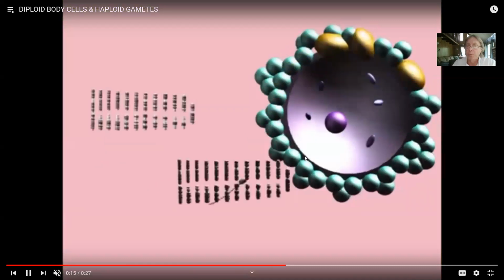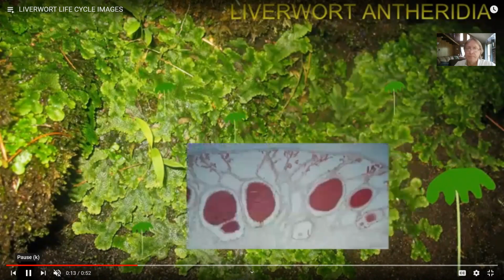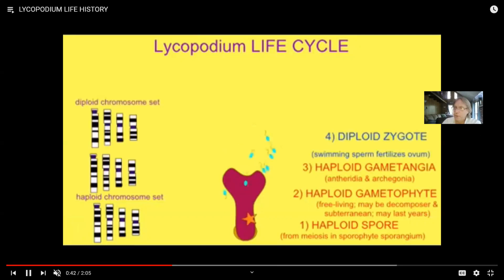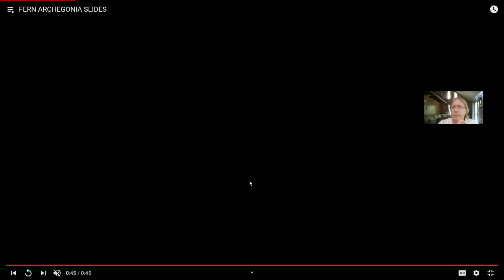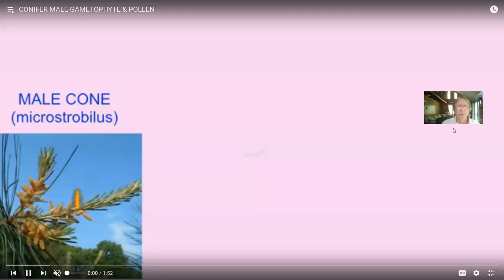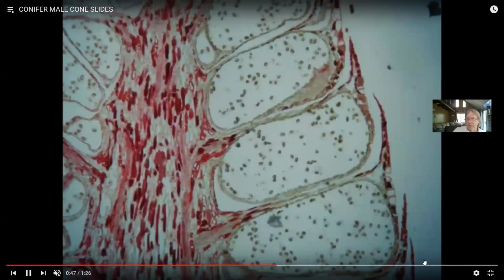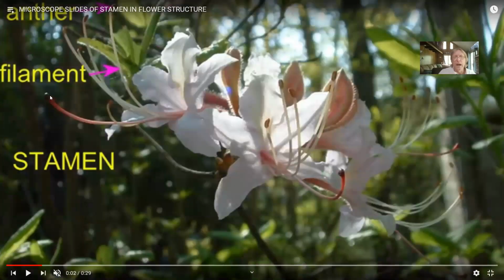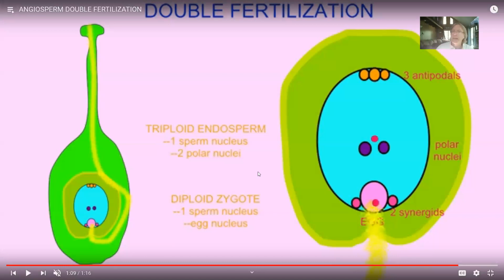plant life cycles: gametophytes & sporophytes